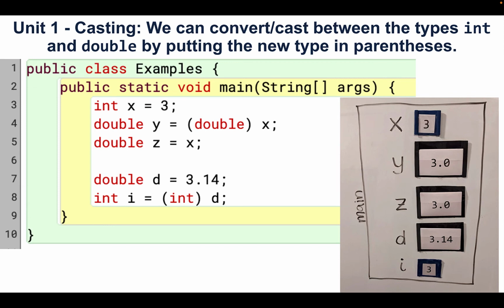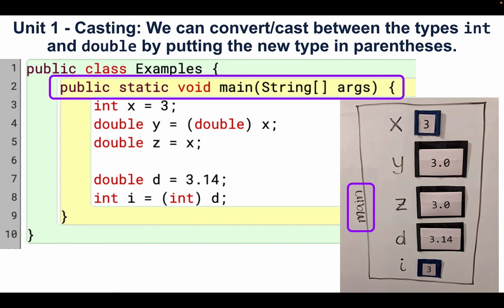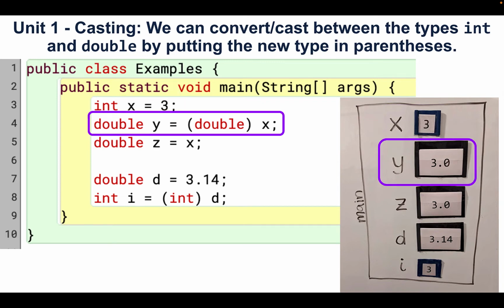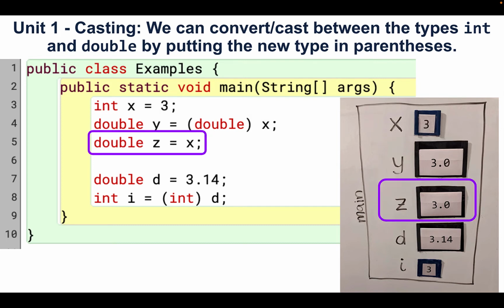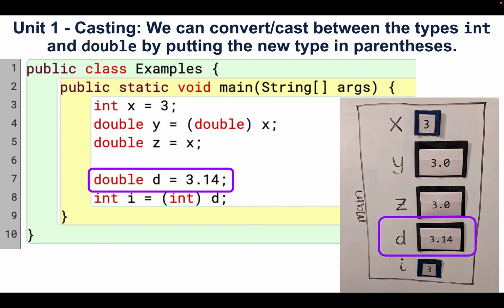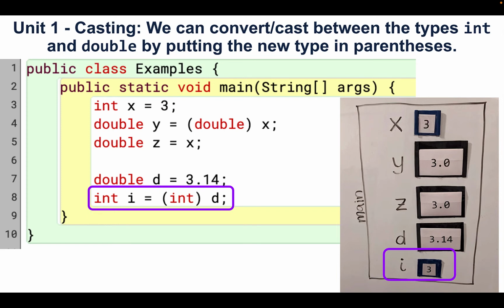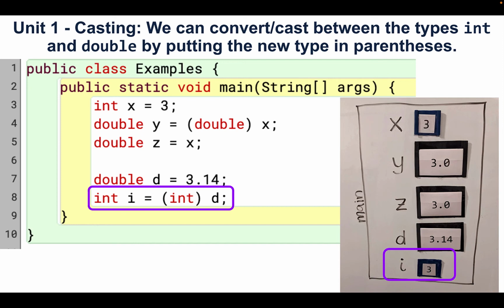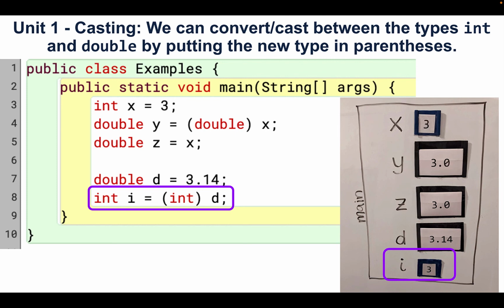Unit 1 - Casting: We convert/cast btwn types int/double by putting the new type in parentheses-APCSA